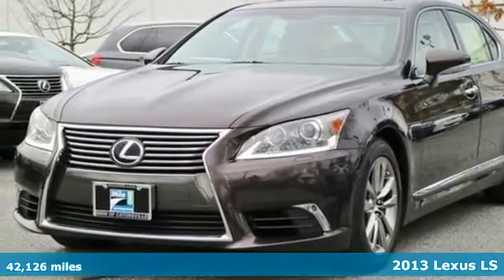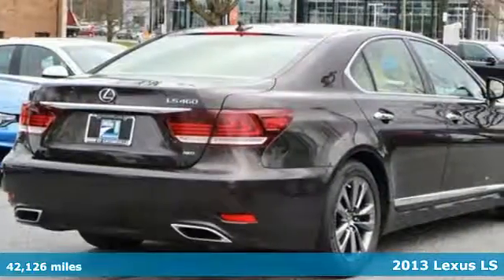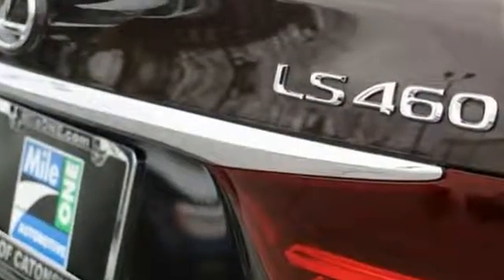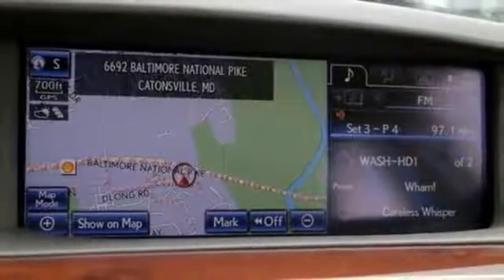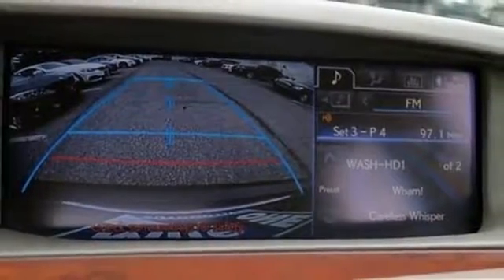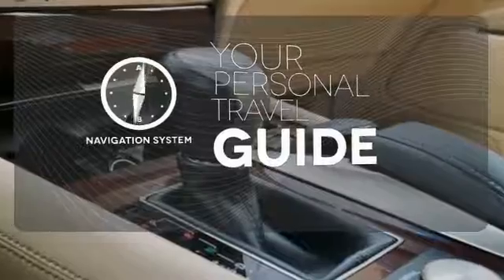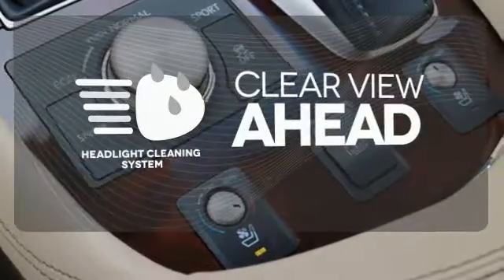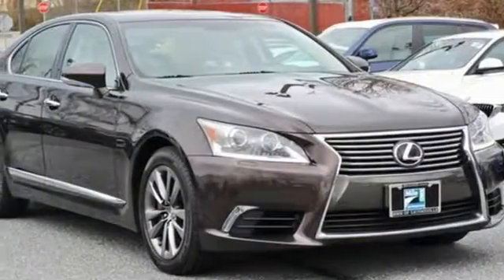Used 2013 Lexus LS Baltimore MD Woodlawn, MD B7958Q - SOLD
Year: 2013
Make: Lexus
Model: LS
Trim: 460
Engine: 4.6L V8 DOHC 32V VVT-iE
Transmission: 8-Speed Automatic with Sequential Shift
Mileage: 42126
Stock #: B7958Q
VIN: JTHCL5EFXD5019127
Lexus LS 460 8-Speed Automatic with Sequential Shift 4.6L V8 DOHC 32V VVT-iE AWD 16/23mpg 4D Sedan Clean CARFAX.brAWD, 4 Zone Climate Control, Cargo Net, Comfort Package, Cool Box, Heated & Cooled Front Climate Control Seats, Navigation System, One Touch Open/Close Power Trunk & Door Closers, Power Rear Seats w/Climate Control, Power Rear Sunshade, Preferred Accessory Package, Rear Audio Controls, Rear Seat Side Airbags, Trunk Mat, Ultra Luxury Package, Wheel Locks. Odometer is 833 miles below market average! Priced below KBB Fair Purchase Price!brAwards:br * ALG Best Residual Value * 2013 KBB.com Brand Image Awards * 2013 KBB.com 5-Year Cost to Own Awards * 2013 KBB.com Best Resale Value Awards *Your additional costs are sales tax, tag and title fees for the state in which the vehicle will be registered, any dealer-installed options (if applicable) and a $299 dealer processing fee. Prices are subject to change, and prior sales are excluded from these offers. While every reasonable effort is made to ensure the accuracy of this information, we are not responsible for any errors or omissions contained on these pages. Please verify any information in question with the dealer.

Address:
6700 Baltimore National Pike